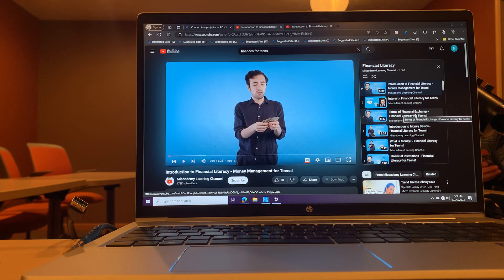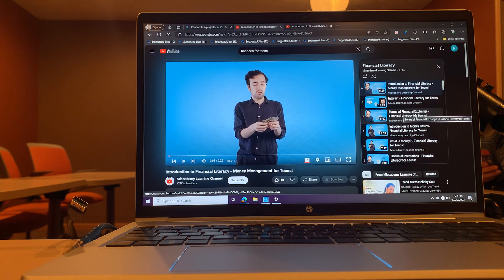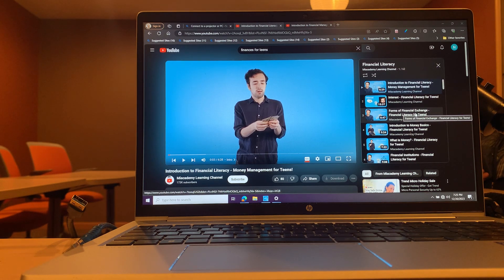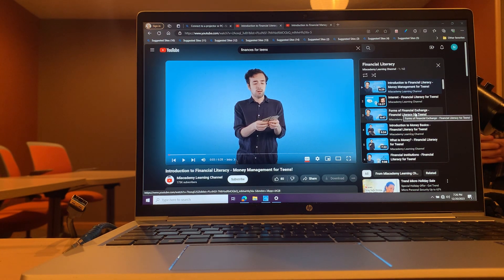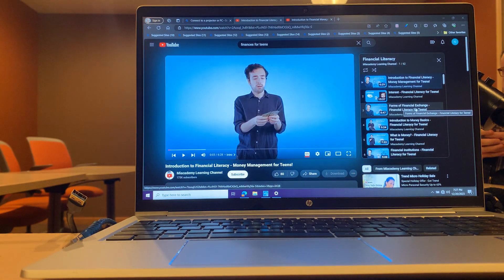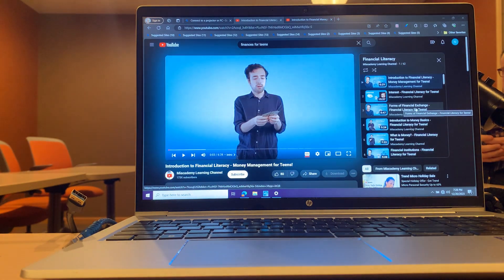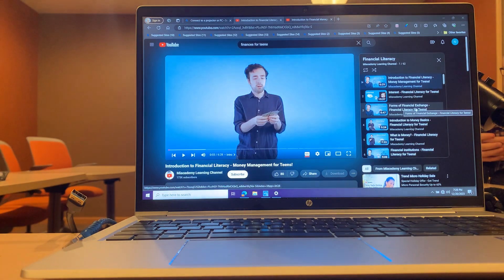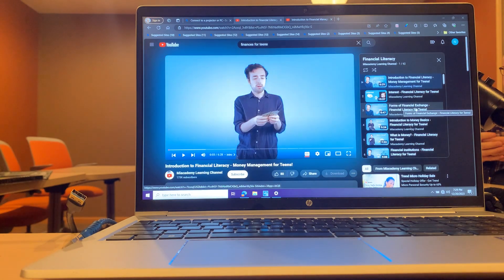Financial Literacy 12/20/23 Recap of Prior Session Concepts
This video consolidates what we learned in our last session through conversation and dialogue between the participants